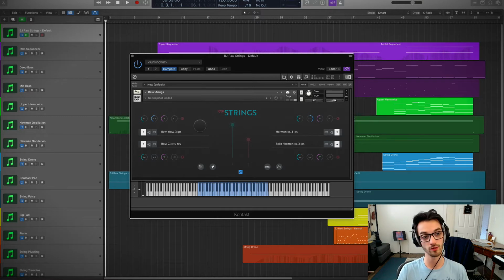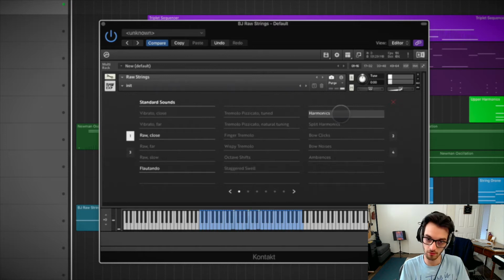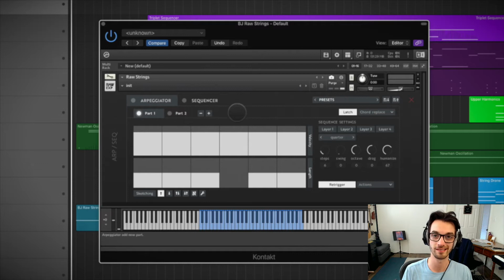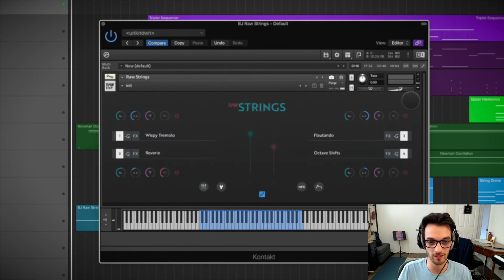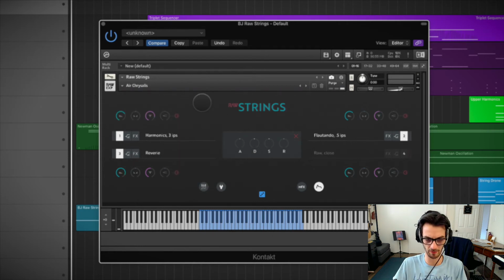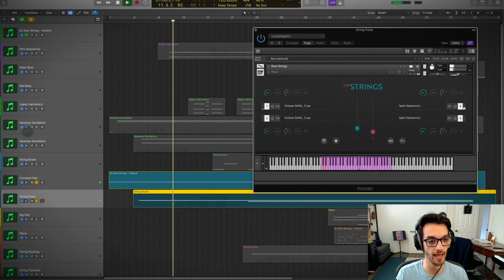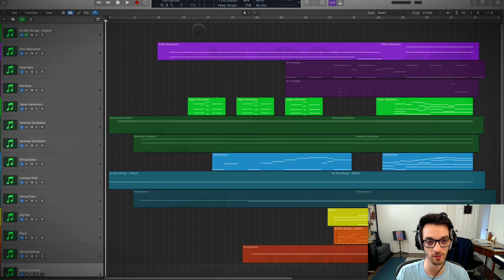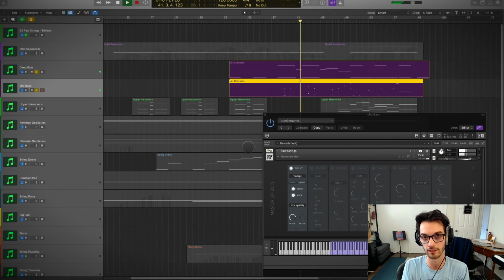Sudden Audio: Raw Strings - VST Walkthrough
Welcome! I’m Zach — I write orchestral music for game studios and agencies, as well as for my own worldbuilding project, Raven's Hollow. Recent projects include Spaceflight Simulator 2 (Team Curiosity) and Honor of Kings (Tencent).